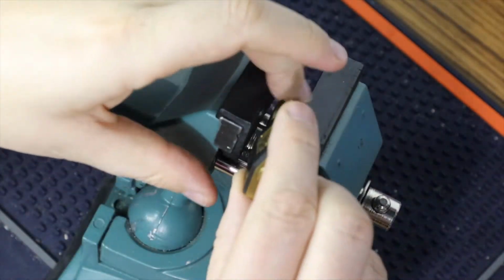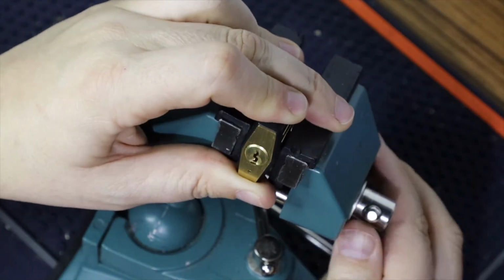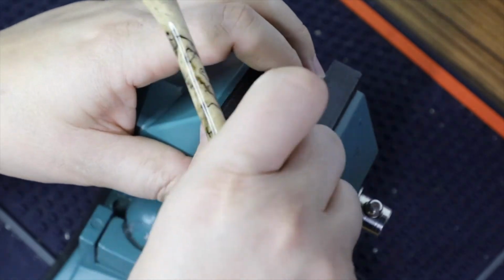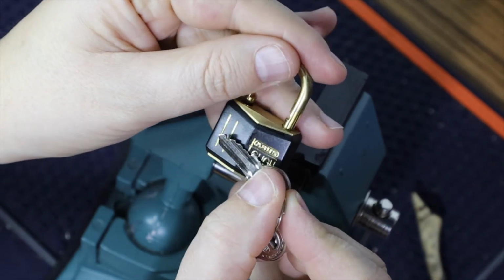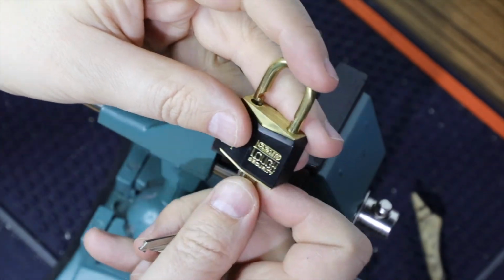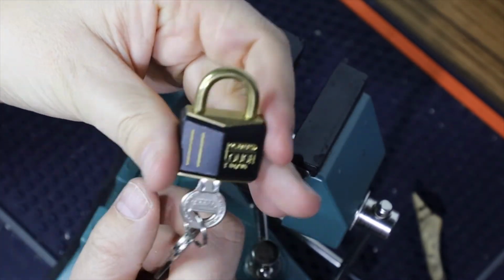(ENG-283) Lockpicking - Picking the Abus T 84/30 Padlock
Stay legal and have fun!

Equipment
🎥 Canon EOS R